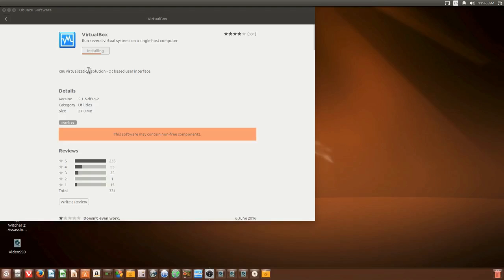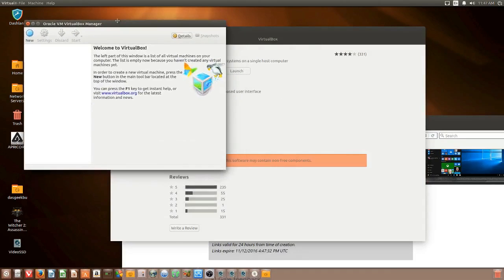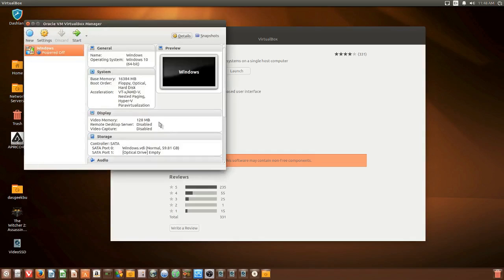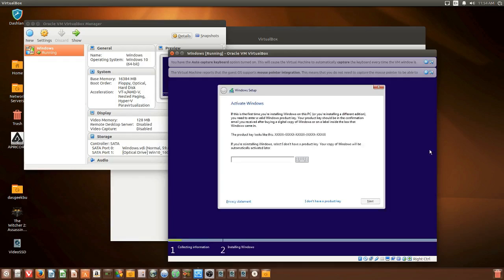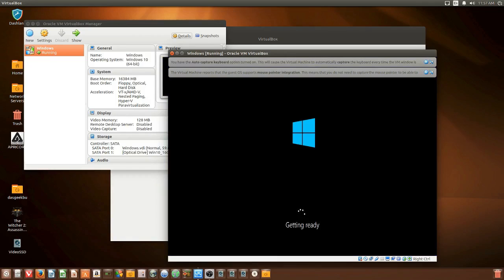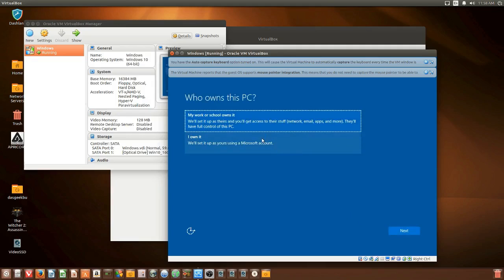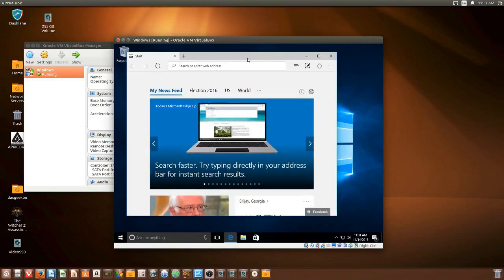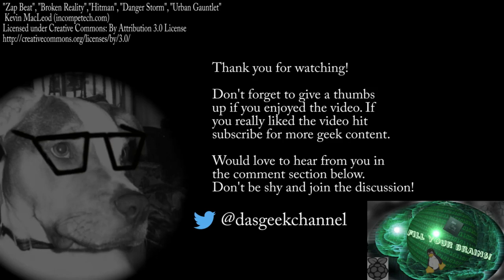30 Days of Linux Challenge: Install Windows 10 Via VirtualBox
In this video we show how to install Windows 10 inside VirtualBox inside Ubuntu. This video should help anyone who has a fear of losing the use of specific software that only runs in Windows when migrating to a Linux solution. In almost all circumstances there is an open-source alternative you could use instead.